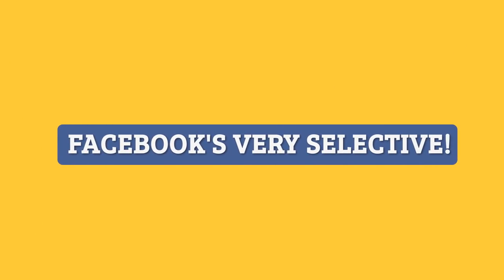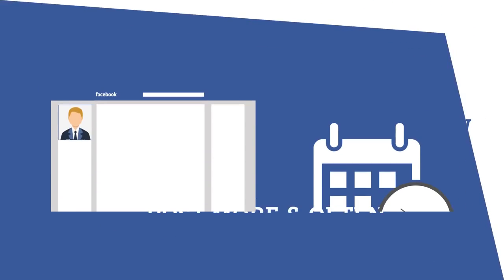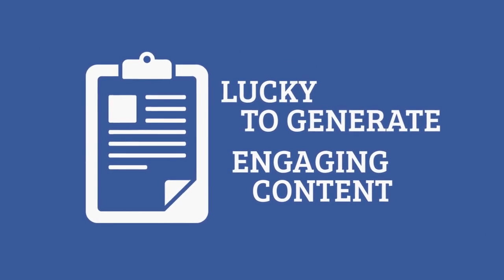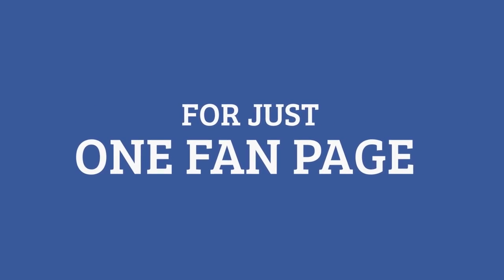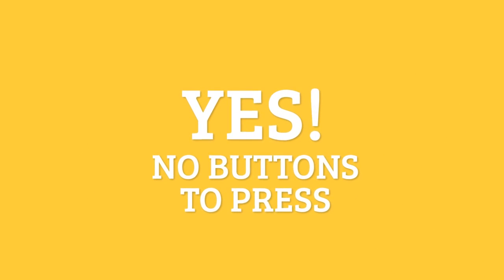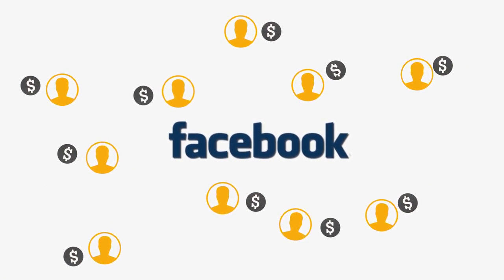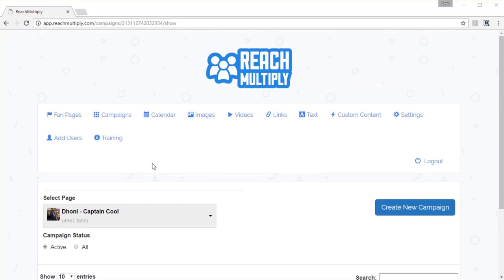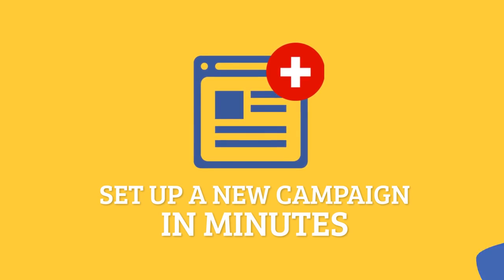Stop focussing on paid FB ads here is the solution : ReachMultiply ELITE Lifetime (REVIEW)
ReachMultiply PRO Lifetime By Cyril Gupta – Pro Version Of ReachMultiply.
Get Features That Get You Even More FREE Traffic.

ReachMultiply is the most centralized content marketing and traffic pulling system that
pulls traffic and explodes your FB Free Traffic profits with most relevant and highly
engaging content that you can schedule for a month long in advance!

ReachMultiply PRO Give your Facebook pages that extra professional boost.
The Pro version of ReachMultiply gets you more traffic, and makes it easier
for you to manage even more pages.

If you are not content being an amateur, you need the pro version.
It makes it very easy to scale up, and gives you the features to reach more people easily.
The Pro version is made for professionals who are taking Facebook seriously.